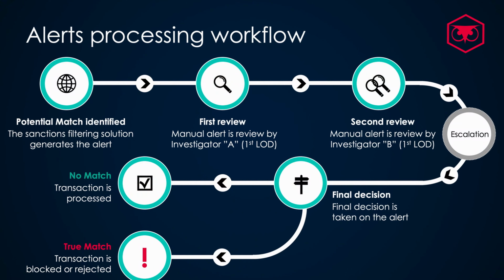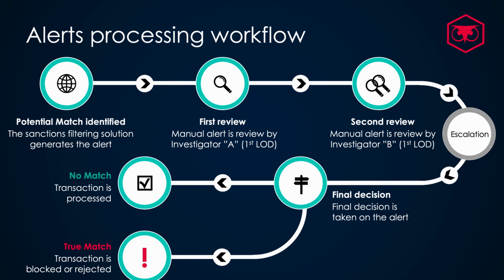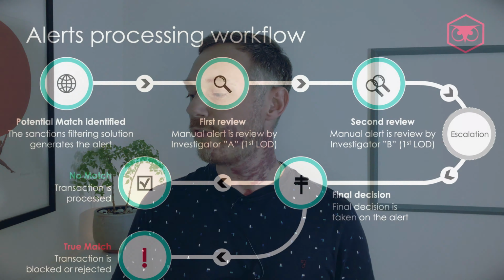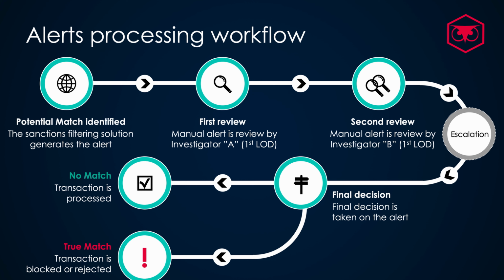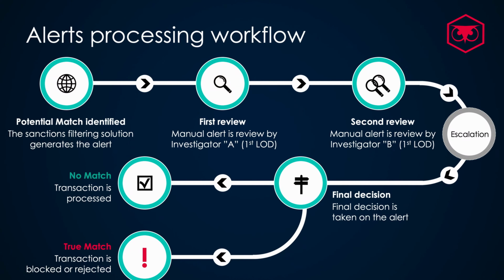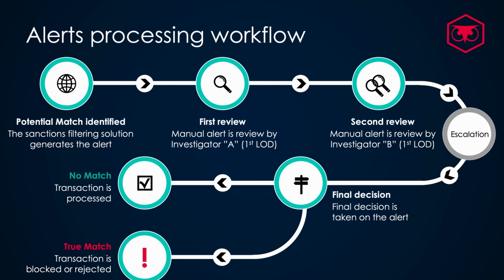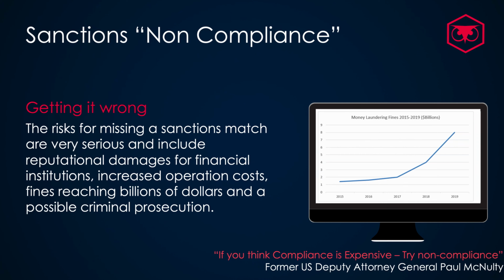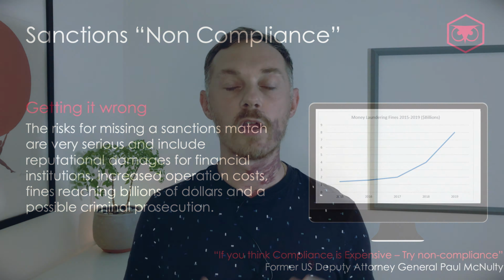Career In Transaction Filtering. Working As a Compliance Officer - Part 2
If you are planning a career in transaction filtering in this video I share some duties and responsibilities you should expect when working as a sanctions review officer. As a Sanctions Compliance Officer you should expect to perform for a role with significant responsibilities as you will be actively working on the 1st line of defence for the prevention of Financial Crimes in Economic Sanctions.

▬▬ CHAPTERS ▬▬
0:00 - Intro
0:10 - What the video is about: career in transaction filtering
0:28 - Useful links and how to support FinCrime Agent
1:15 - sanctions compliance officer job intro
1:29 - alerts workflows
3:52 - Remaining focused
4:39 - Regulatory Fines
5:33 - How to get in touch & THANK YOU for watching

✅ TED TALKS
If you enjoy my videos I think you'd find interesting the following Ted talks
The Importance of Effective Economic Sanctions by Robert J. Ward, Jr